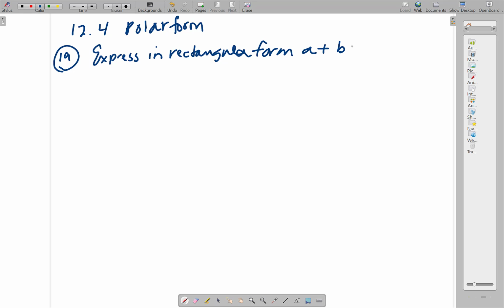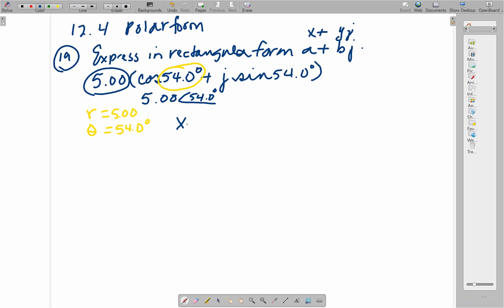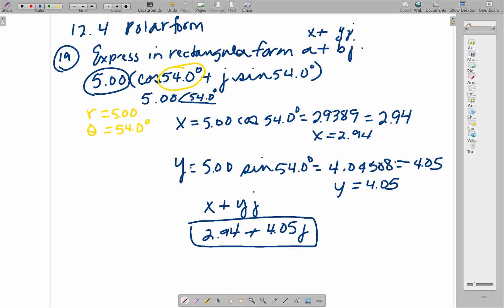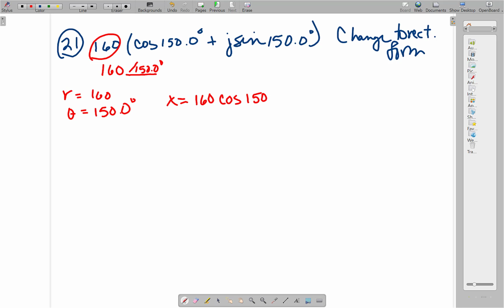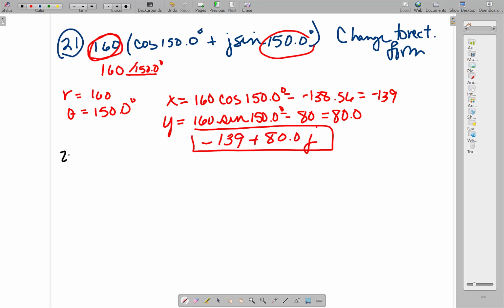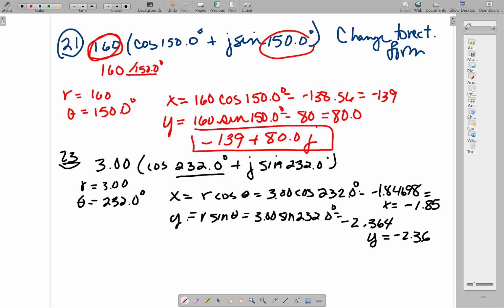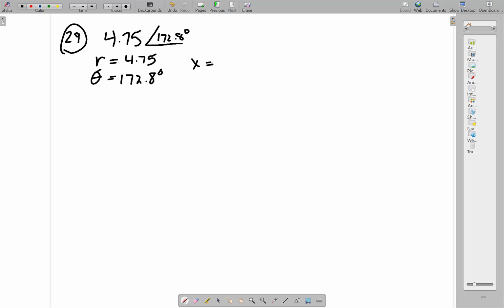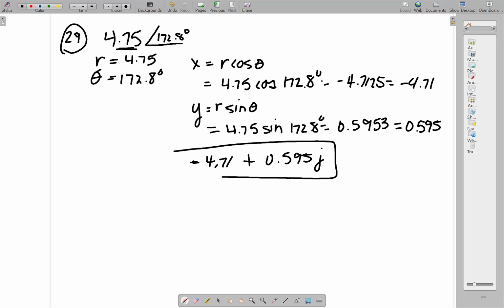CH 12.4 PART 2 MATH 140